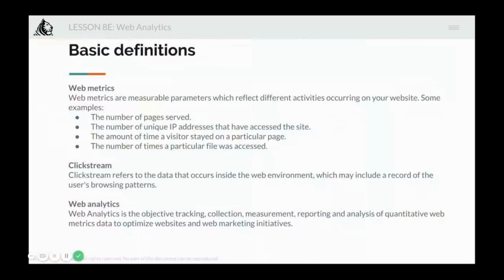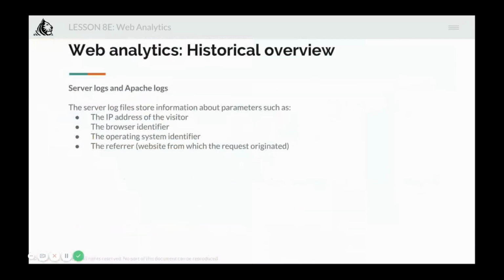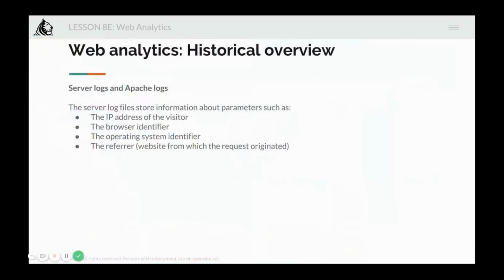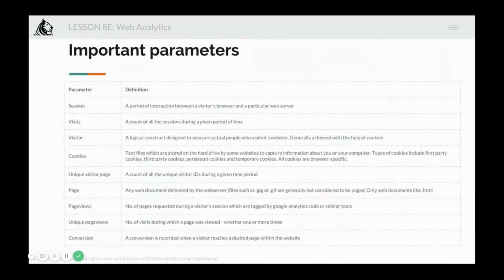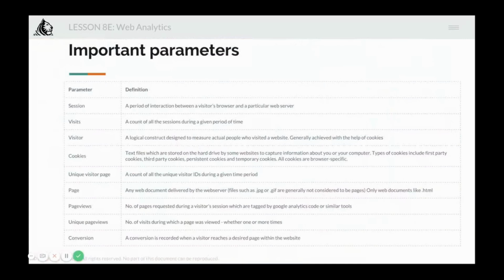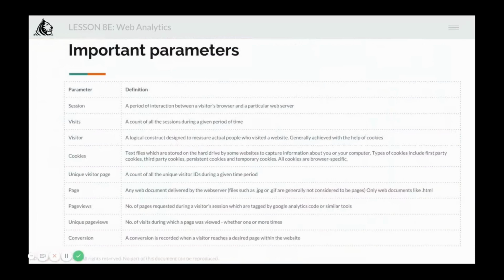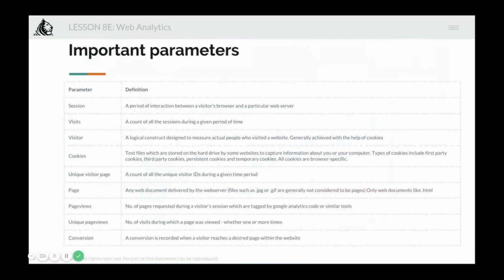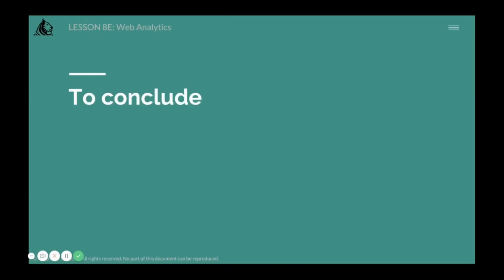Lesson 8E - Mastering Web Analytics for Product Managers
Dive deeper into web analytics and learn how to optimize websites and web marketing
initiatives. Understand the importance of visitor data and how it can be used to improve product
offerings. Discover key parameters such as sessions, visits, unique visitors, page views, and
conversions. Enhance your product management skills with this essential knowledge.

Why Watch
- Gain insight into the online behavior of your website visitors
- Learn how to optimize your website based on web analytics data
- Understand the importance of visitor segmentation and trends
- Improve your sales, marketing, and overall product offering
- Get familiar with key web analytics parameters and their definitions

Chapters
0:00 - Introduction to web analytics
1:25 - The origin and evolution of web analytics
3:37 - The benefits of learning web analytics
5:22 - Key parameters in web analytics
7:31 - Sessions, visits, and unique visitors
9:17 - Page views and unique page views
10:45 - Conversions and desired pages
12:02 - Recommended course for deepening your knowledge

Summary
In this lesson on web analytics, you'll learn about the key parameters used to measure website
performance and visitor behavior. Discover the origins of web analytics, its evolution from server
logs to modern tools like Google Analytics, and why learning web analytics is crucial for product
managers. Explore important metrics such as sessions, visits, unique visitors, page views, and
conversions, and understand how they can be used to optimize your website and improve your
product offerings. Recommended course: Google Analytics by Google.

🌟 Recommended PM Resources:
Enhance your product management skills with our curated resources: